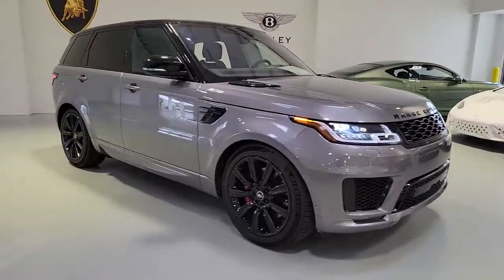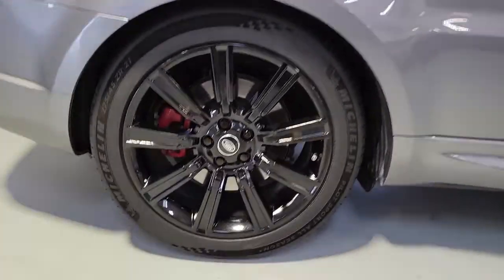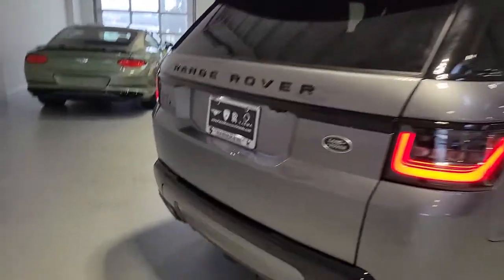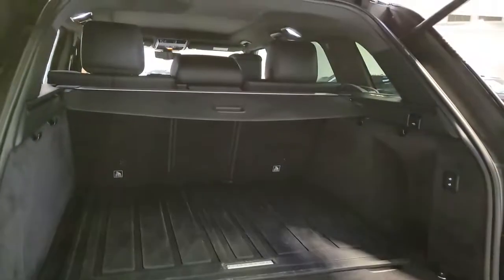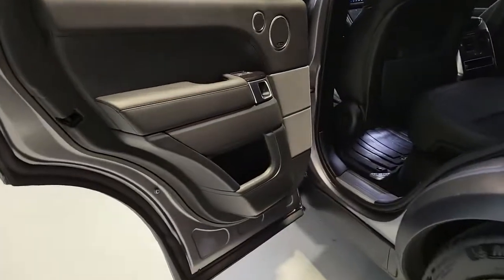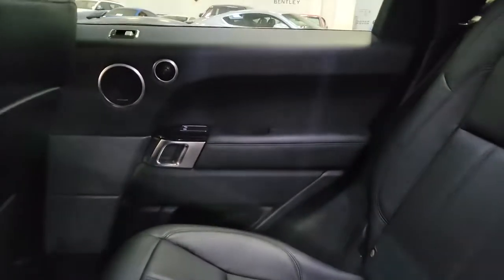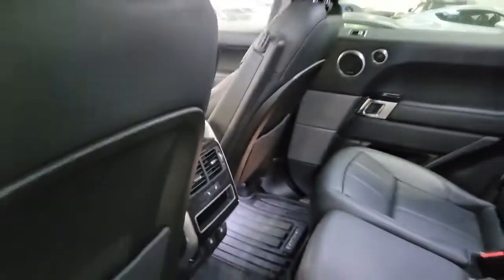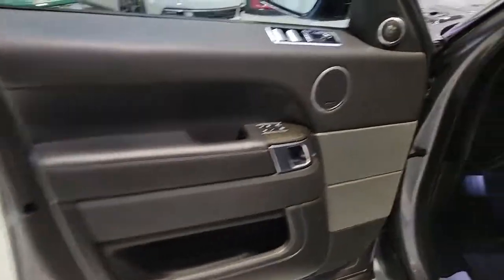2020 Land Rover Range Rover Sport Tampa Bay, Jacksonville, Fort Lauderdale, Miami, West Palm Beach,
Used 2020 Land Rover Range Rover Sport

2020 Land Rover Range Rover Sport HSE Dynamic - Stock#: R0812A - VIN#: SALWR2SE1LA899124

895 N Ronald Reagan Blvd